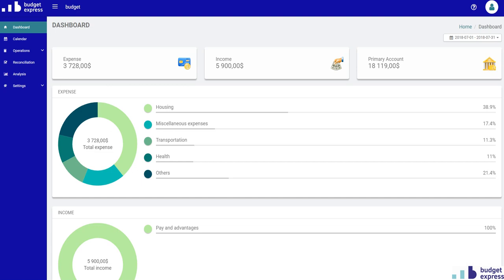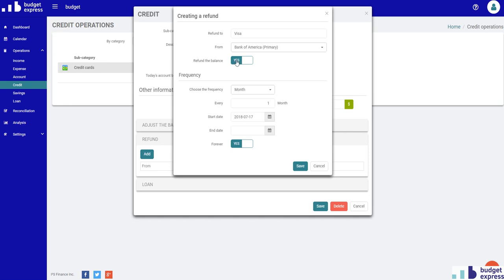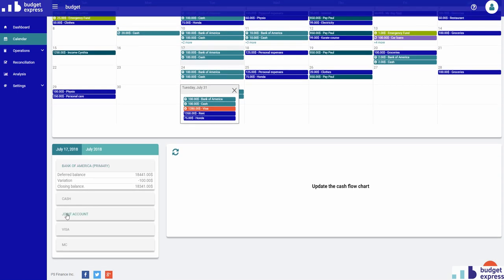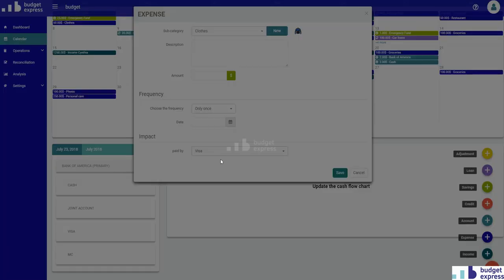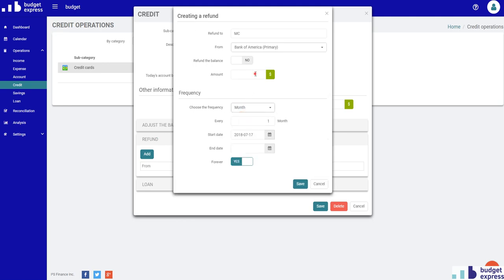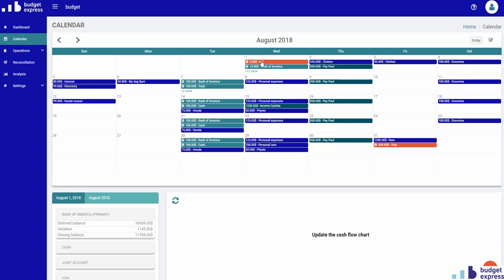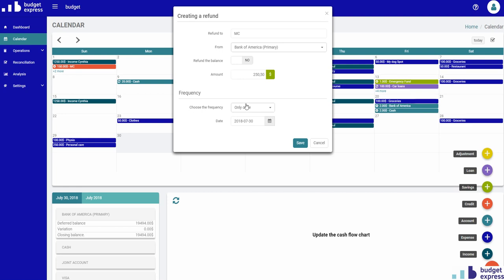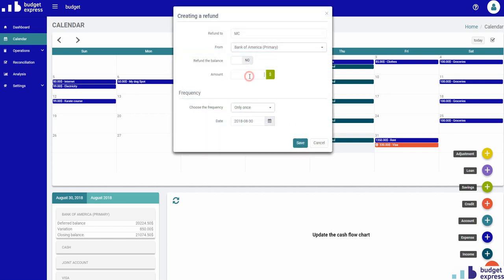Refund your credit (cards or line of credit)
How to enter your credit card or line of credit refunds in budget Express